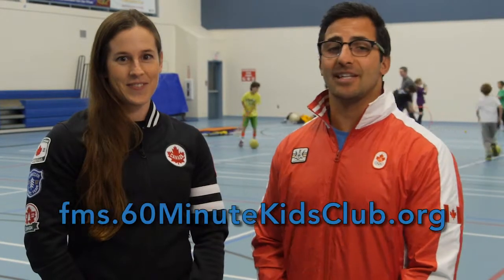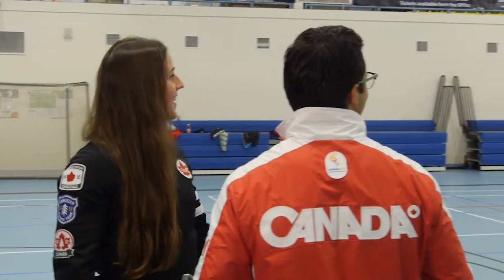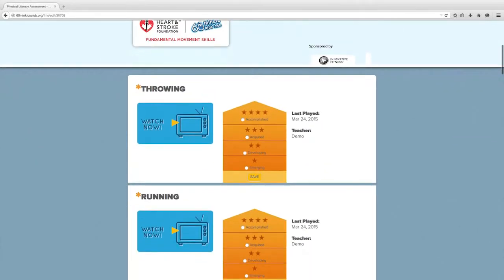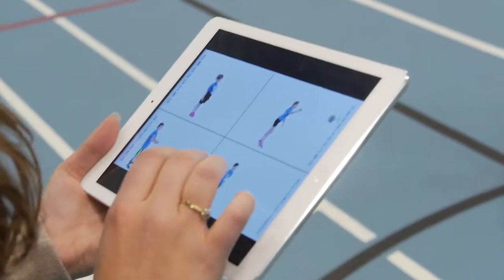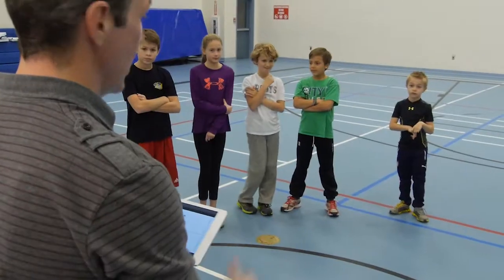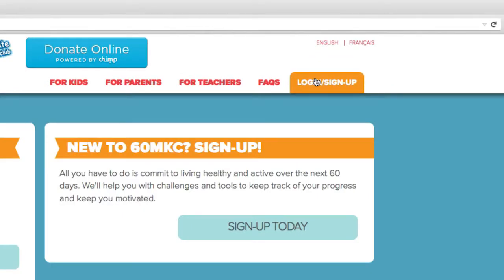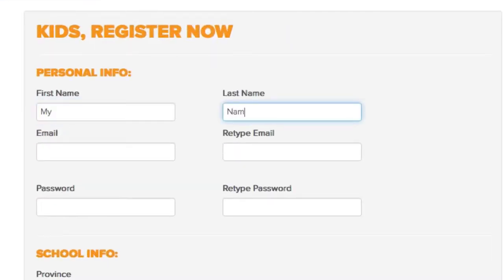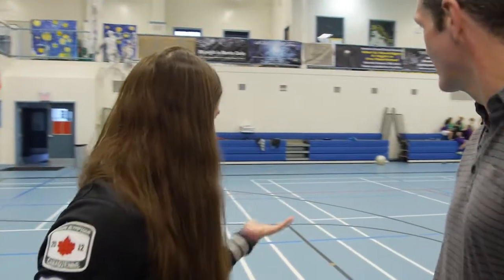HSF 60MKC FMS Assessment Tool